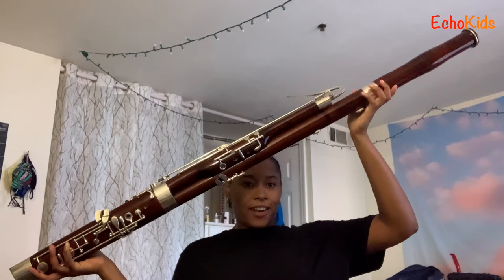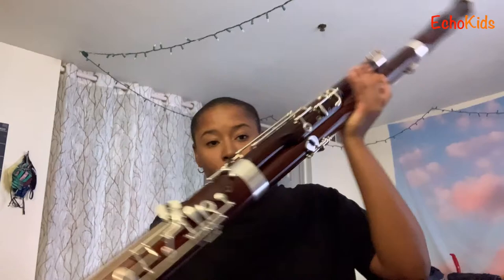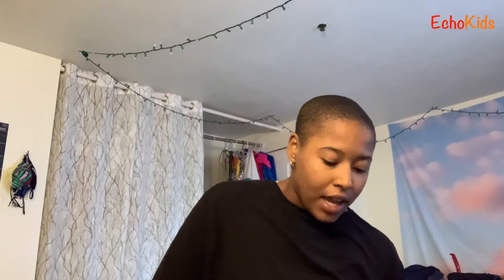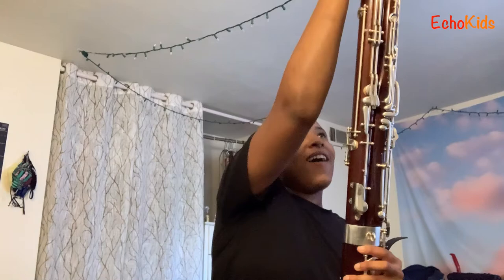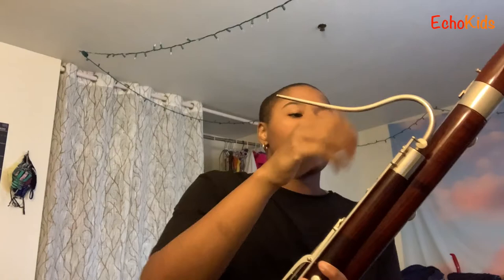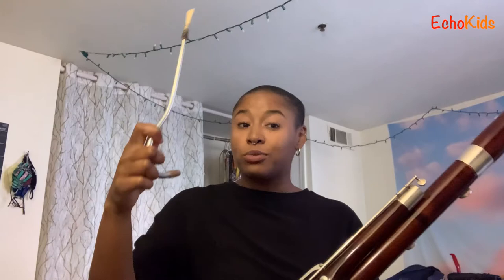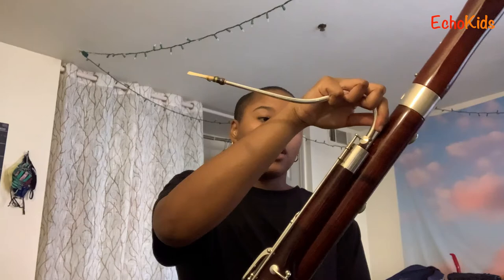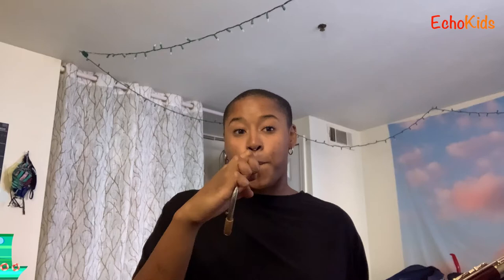#23: Meet the Bassoon with Catherine Willingham! (Introduction for kids)・EchoKids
Meet the Bassoon! It is a long instrument that can create a wide range of sounds! 😮 What is a reed? How does it work? 🤔 Watch Catherine play this super cool instrument in this video! 😆

✨ Private・Group・In-Person・Online Lessons Available for most instruments.

Innovative music education for kids 0-18 years old; mentored by college students who love their instrument and music! 😊🎶